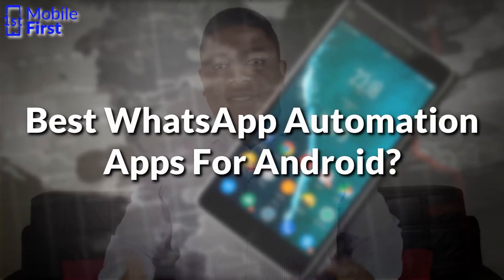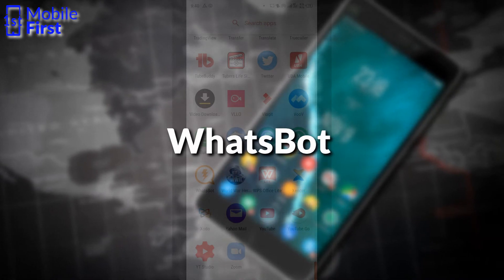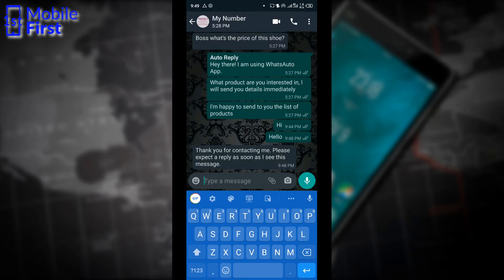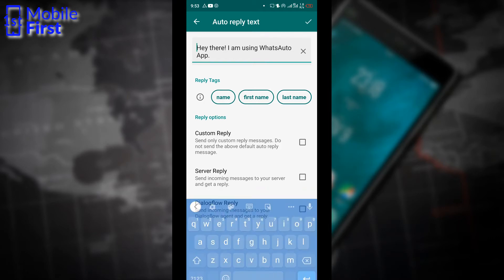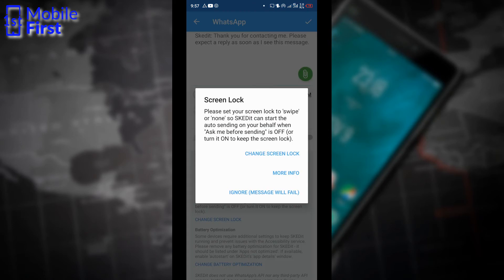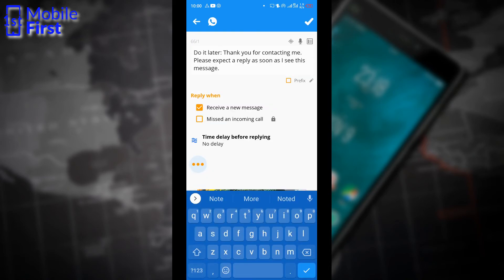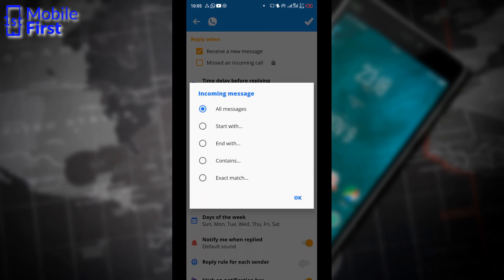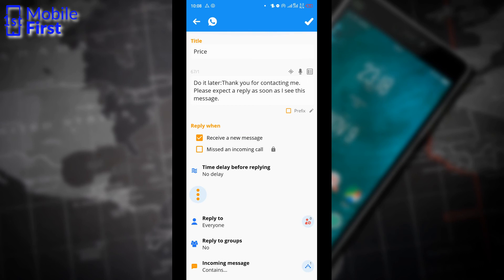Best Auto-Reply Apps for WhatsApp [No Root] | Auto-Reply Made Easy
If you are wondering which app is the best auto-reply app for whatsApp, you're in luck because in this video, I will be looking at four different auto-responders for WhatsApp which are designed to make your life a lot easier. So, watch the video and decide for yourself which of the four apps should be considered the best auto-reply app for WhatsApp on android.

Timestamps
00:00 Introduction
00:25 My Basis for Comparison
01:00 Listing The Apps I'll be looking at
01:13 WhatsBot Review
03:22 WhatsAuto Review
04:31 SKEDit Review
05:51 Do It Later Review
08:20 Conclusion